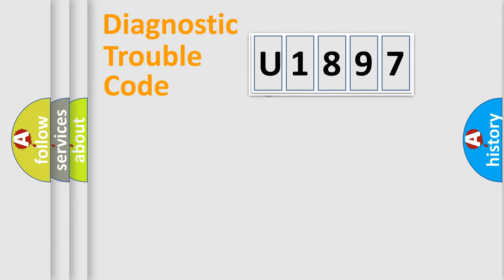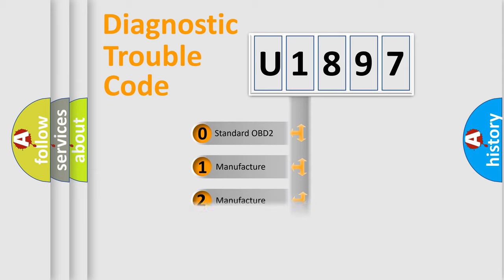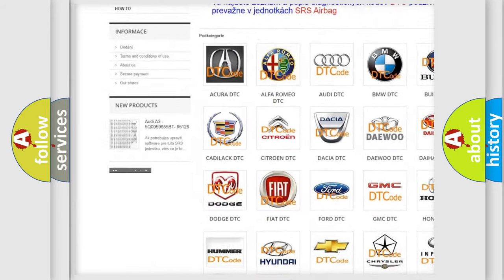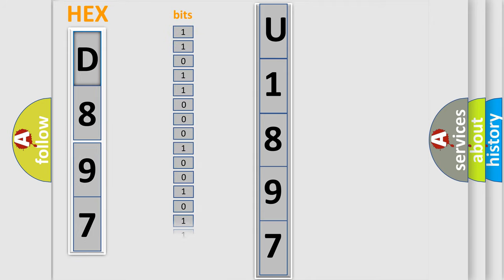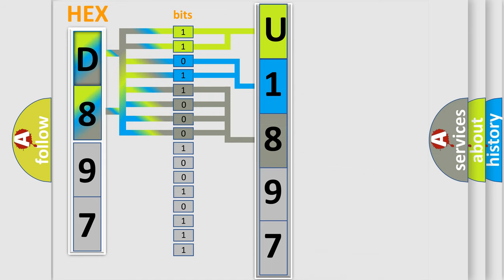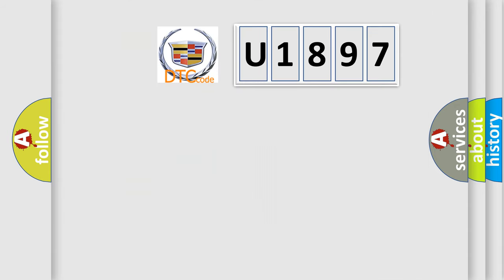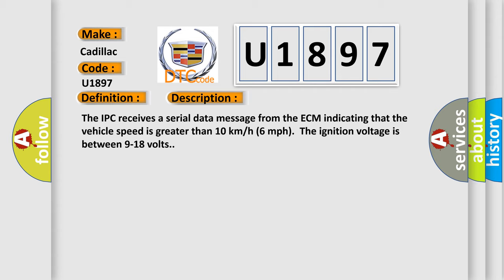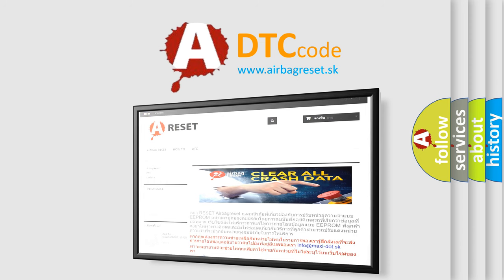DTC cadillac U1897 Short Explanation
Contents:
0:21 Basic DTC analysis according to OBD2 protocol standard.
1:48 Insight into programming
2:58 A diagnostically understandable description of the Diagnostic Trouble Code
3:05 Basic error definition

Make:
Cadillac
Code:
U1897
Definition:
Speedometer Circuit
Description:
The IPC receives a serial data message from the ECM indicating that the vehicle speed is greater than 10 km or h (6 mph).The ignition voltage is between 9-18 volts.
Cause:
The IPC detects that the vehicle speed signal circuit does not match the vehicle speed from the serial data circuit.The condition above must be present for a minimum of 5 seconds.